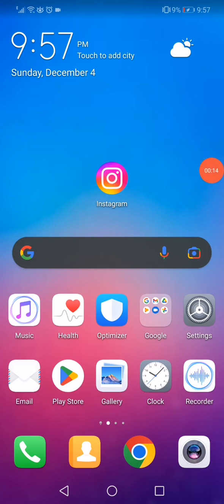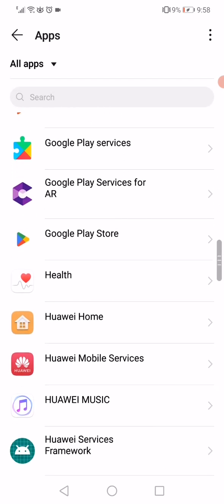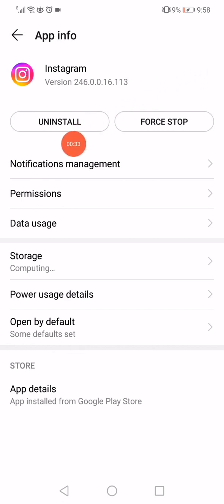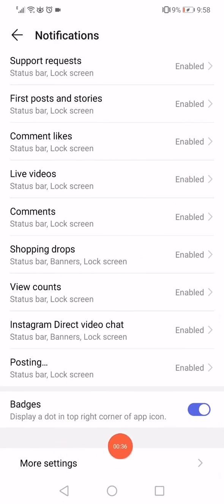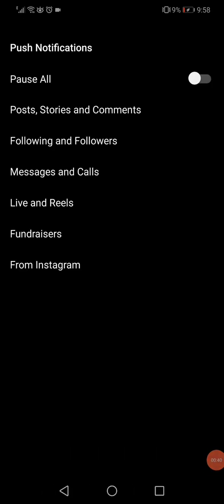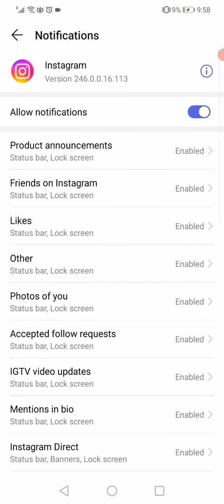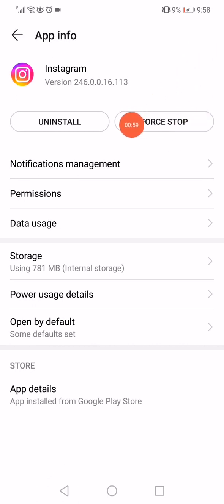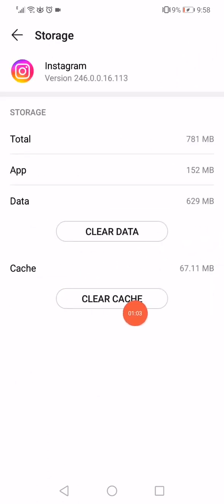Fix Instagram STORY Views Not Showing problem | Instagram Story insights problem Instagram